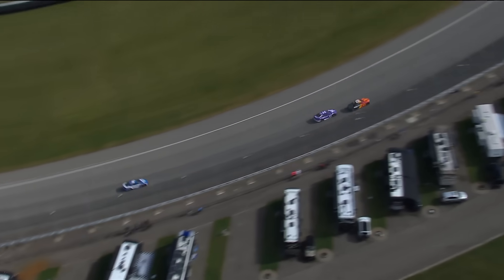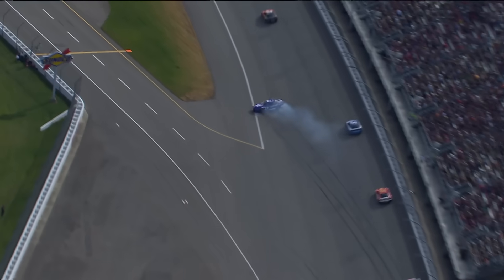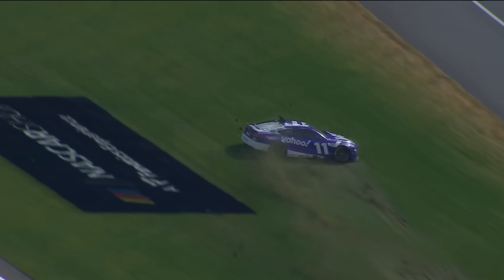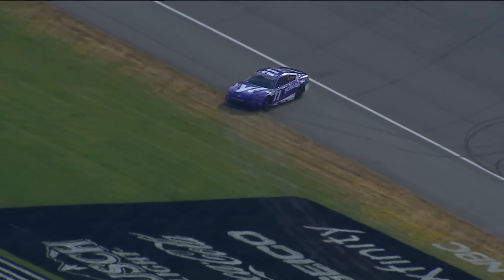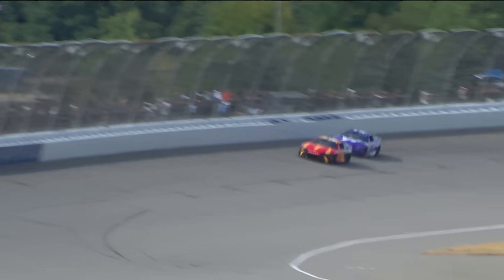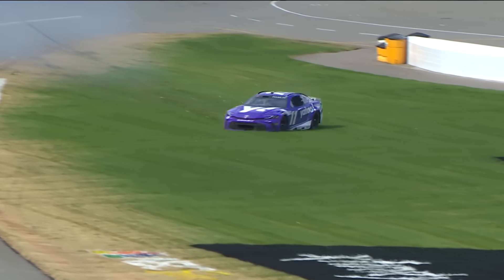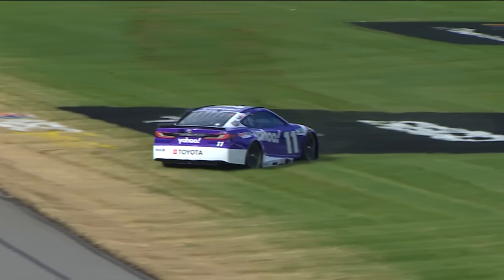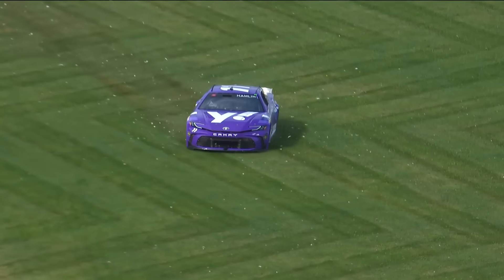Denny Hamlin spins from second late in Stage 1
While trying to make a pass for the lead late in the first stage at Michigan, Denny Hamlin spins through the grass in his No. 11 Toyota.

Play every weekend!